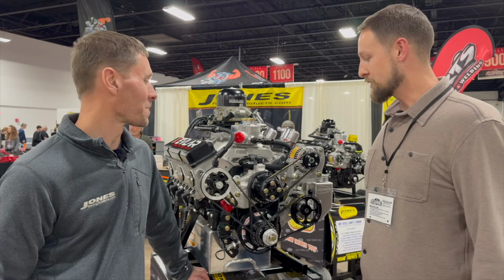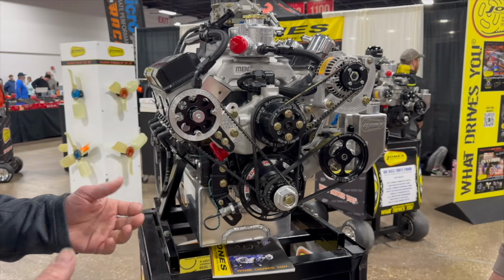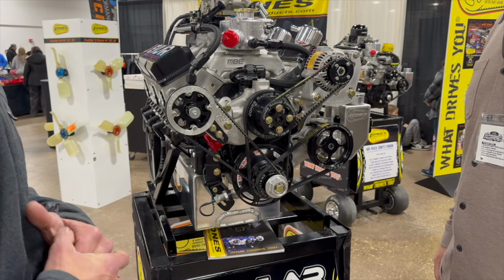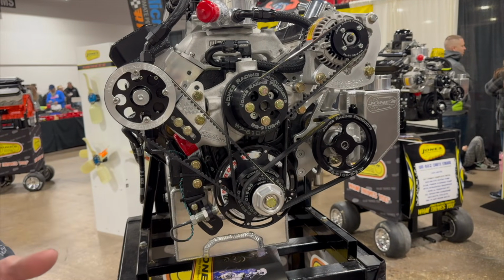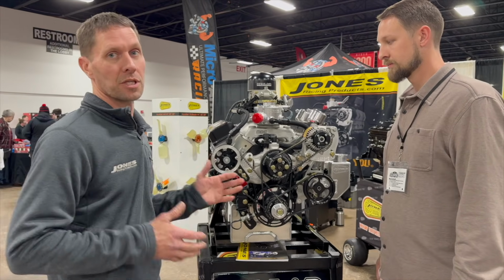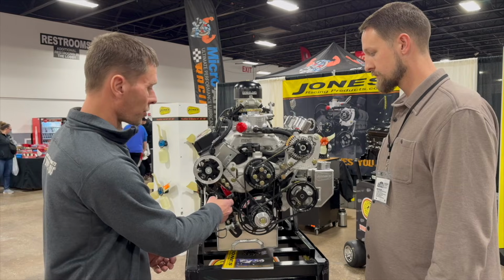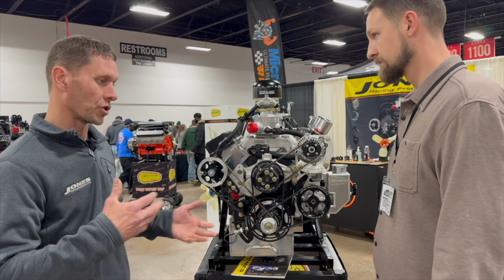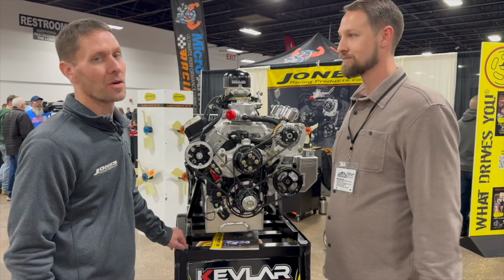Engine Pulley Setups With Jones Racing Products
Join Mike and CJ as they talk engine pulley setups, maintenance, and more!

Unlock even more over on Club DTU!

Dirt Track Untold Members also have early access to our PODCAST and all

MERCH along with RACE DAY UPDATES, and BONUS VIDEOS.

Feel free to send fan mail to:
Mandee Pauch Mahaney